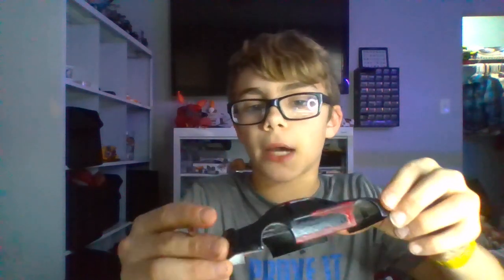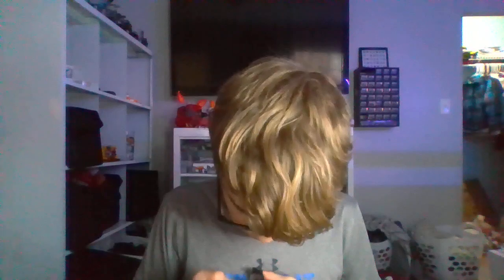new car paint design